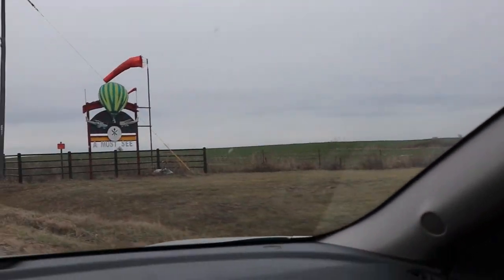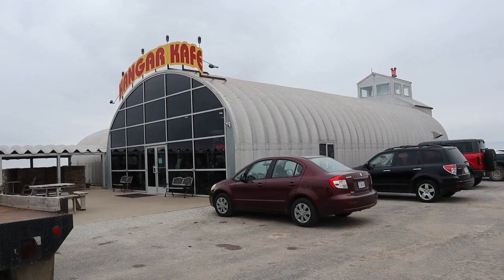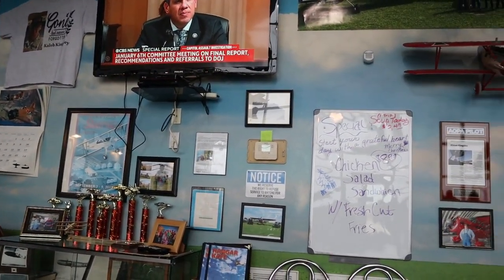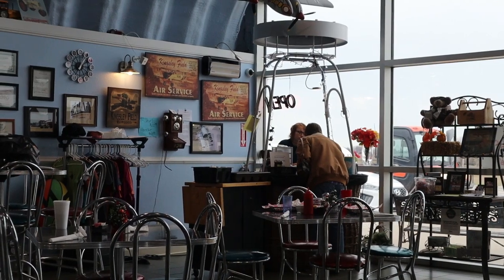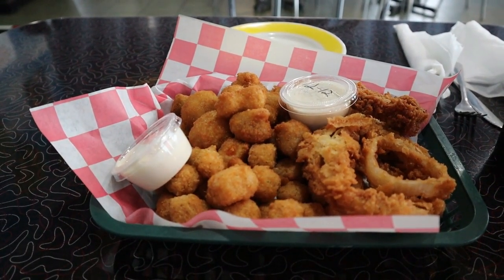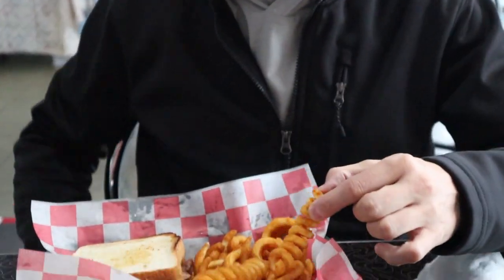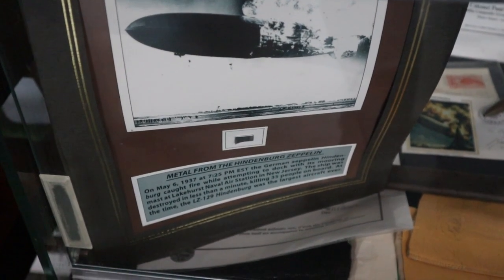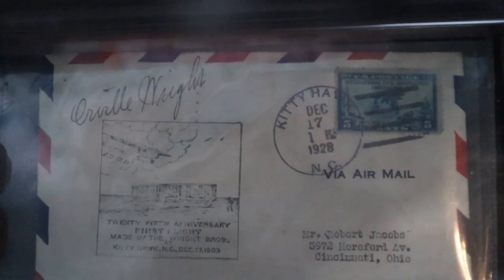Eating Lunch on an Airfield - The Hangar Kafe, Miller, Missouri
We stop to eat lunch at the Hangar Kafe in Millier, Missouri. It's a cafe built inside an air hangar! It was a fun experience. This video was filmed in December 2022.